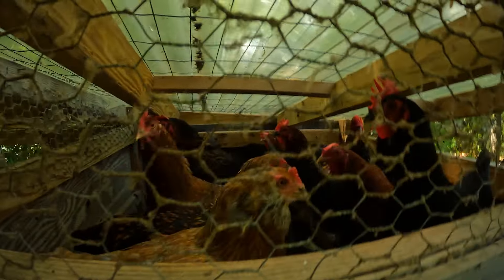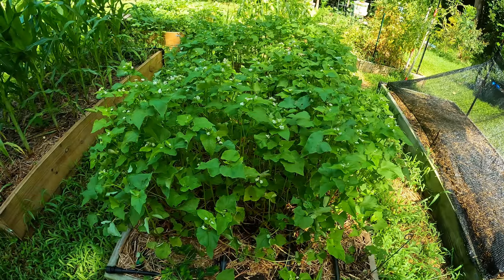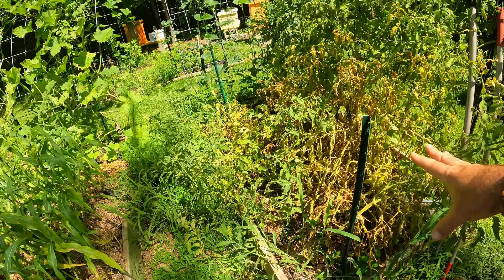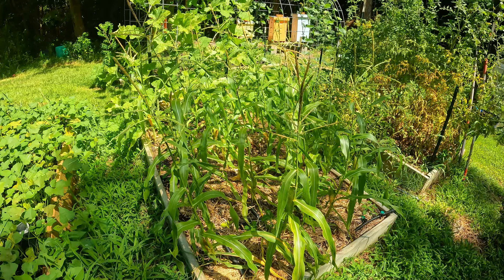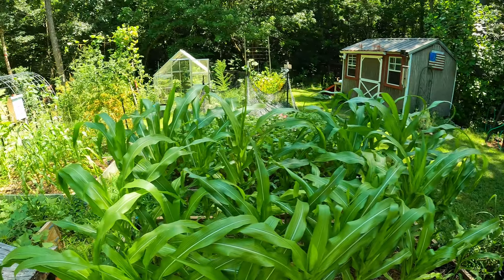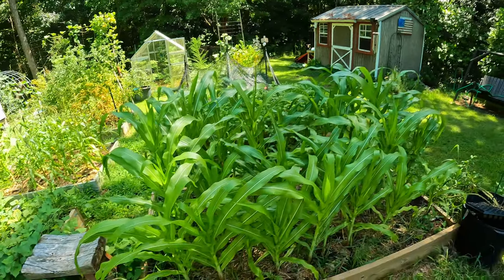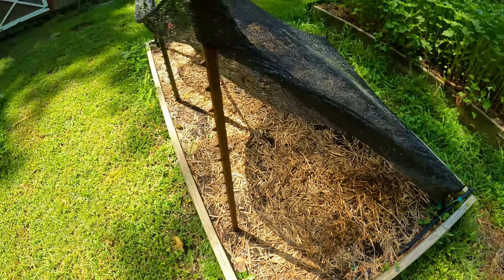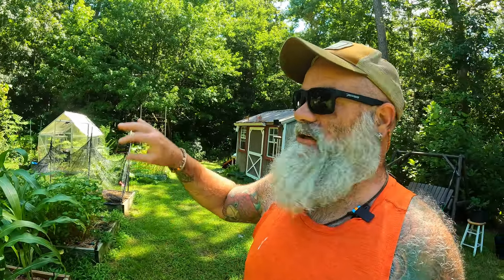August is a busy planting month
This is what we are planting in august of 2024.

Our Amazon store all of the gardening products we use

Seed starting supplies

pest control

tools for the garden

food preservation

Garden irrigation

garden temperature control